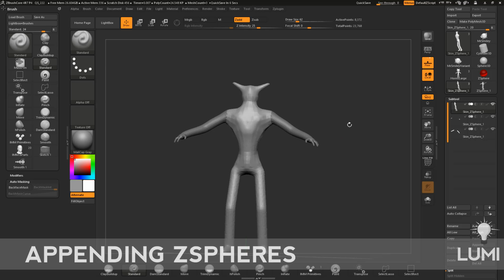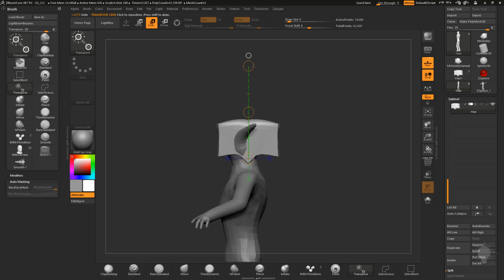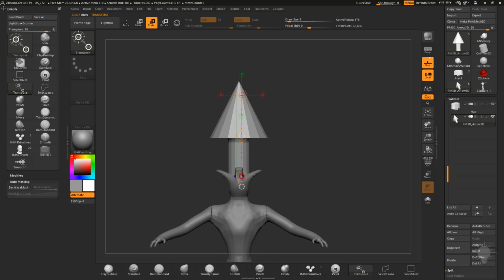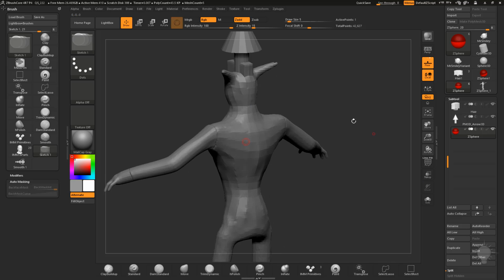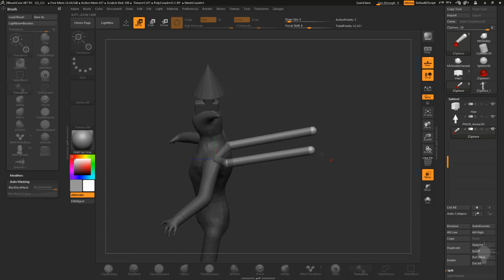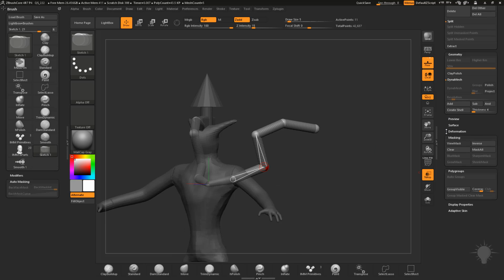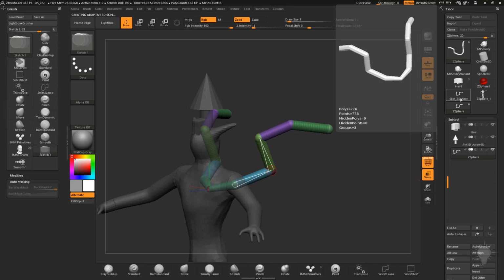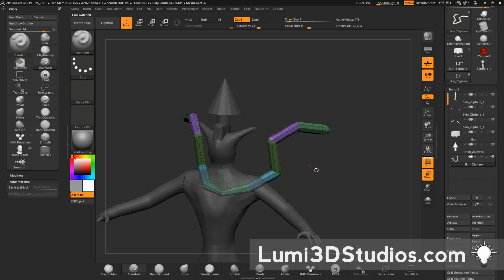026 Appending ZSpheres